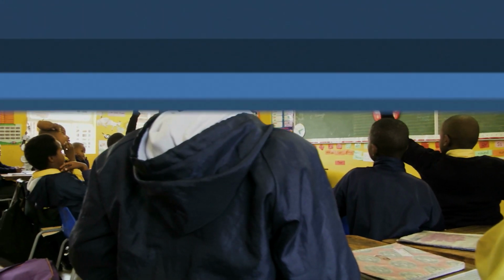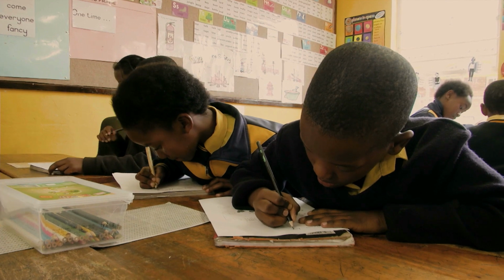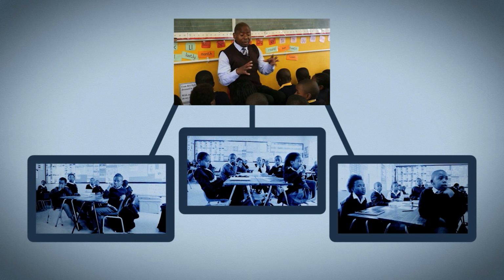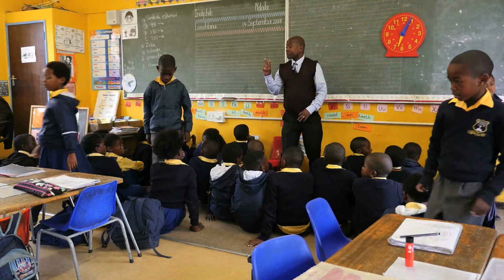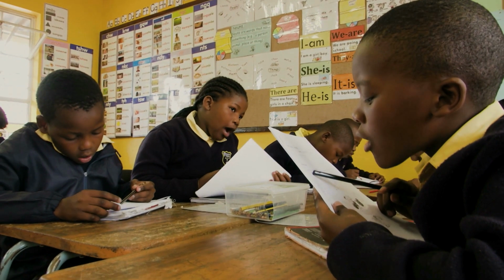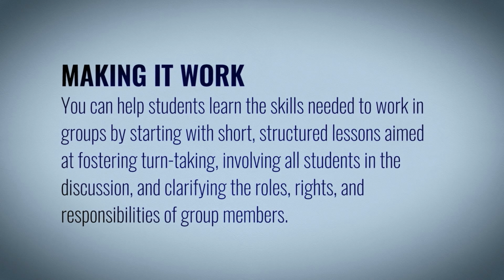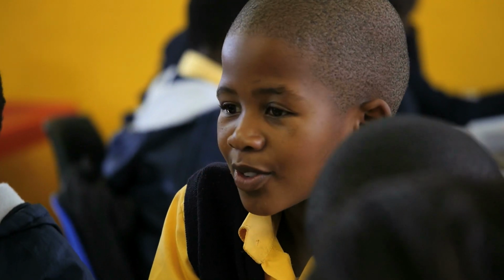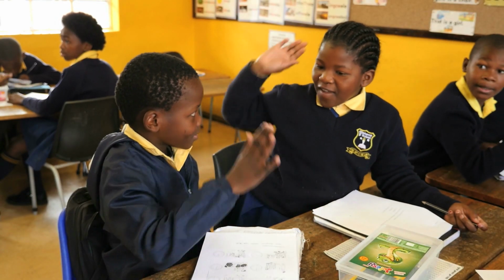Learners as a resource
VVOB - Learners as a Resource